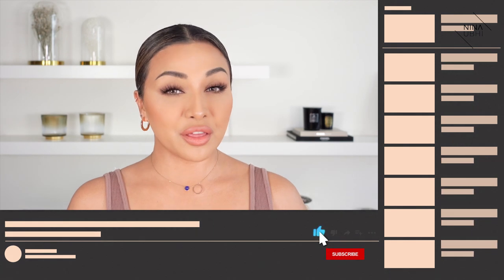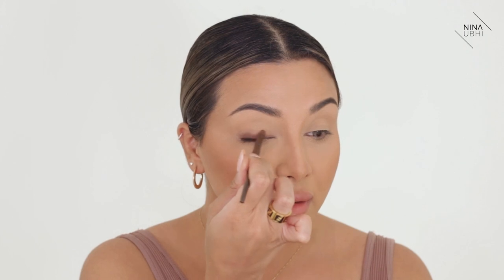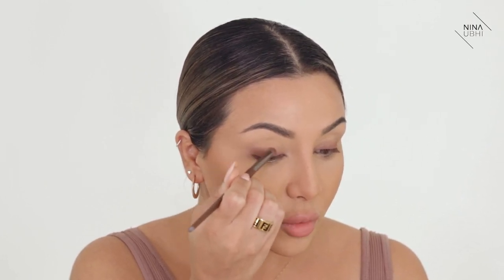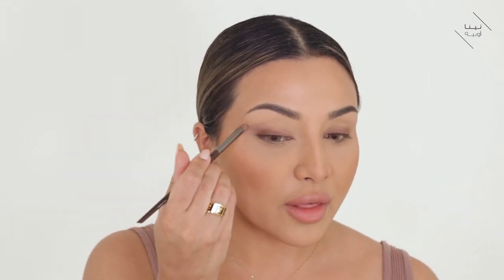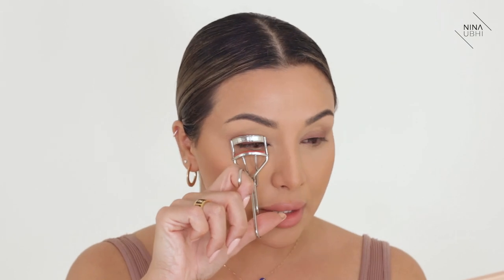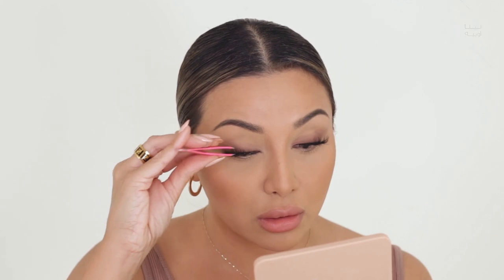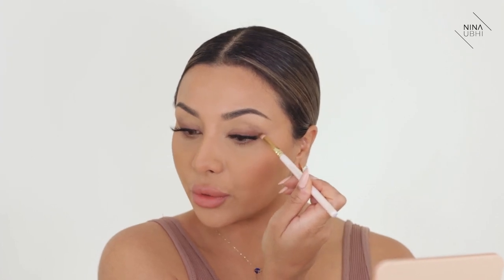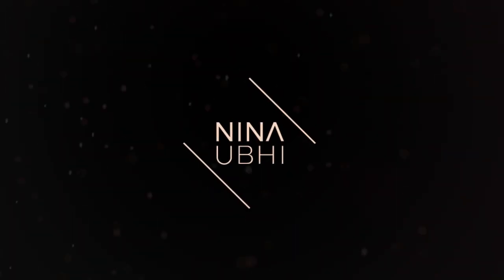EASY SMOKEY BROWN EYESHADOW TUTORIAL | NINA UBHI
An easy smokey brown eyeshadow tutorial, which is perfect for beginners and advanced makeup artists. I show you how to create an easy everyday smokey brown eye look for which the technique can be used for any colour eyeshadow you prefer. I also show you my hack on how to apply lashes!

I will be showing you how to create a smokey eye look that is very quick and easy to create using a brown eye pencil. I have made this tutorial very easy to follow in a step by step technique so that you can replicate this at home with minimal products. I always try to give you all the knowledge I have gained over years of experience as if we were in a face to face class.

This is one of many tutorials to come in a mini series of how to's but one which I feel is a technique everyone should know.

PRODUCTS I USED IN THIS  VIDEO:

- NYX Epic Ink Liner
- Kevyn Aucoin Lash Curlers
- Fenty Full Frontal Mascara

NINA UBHI